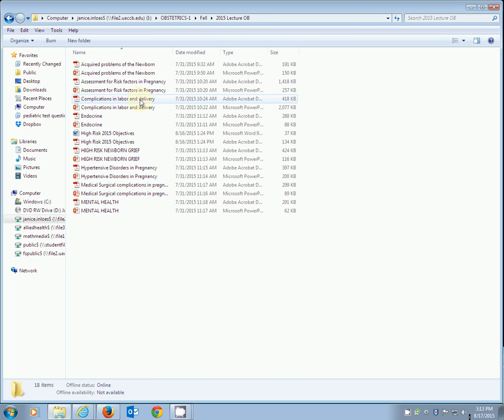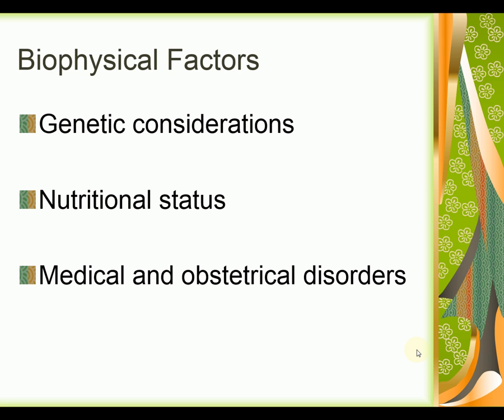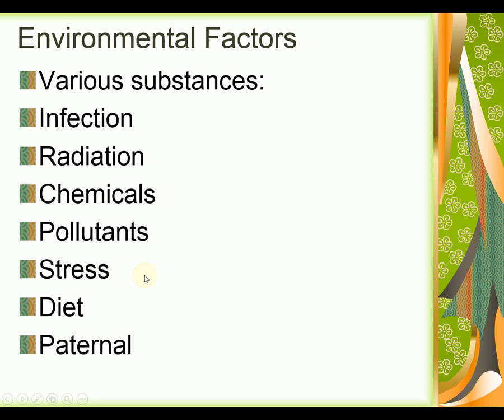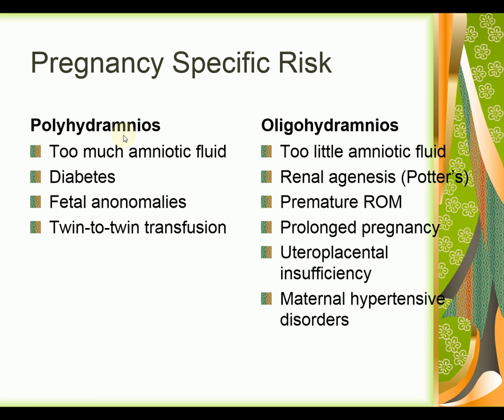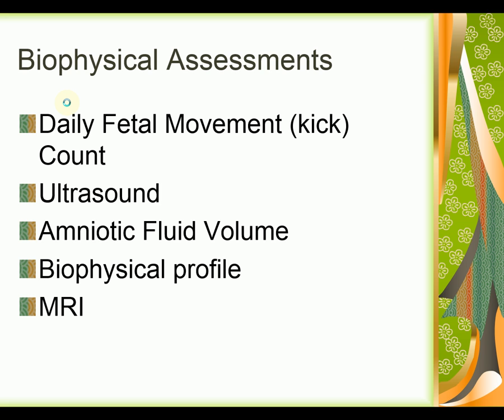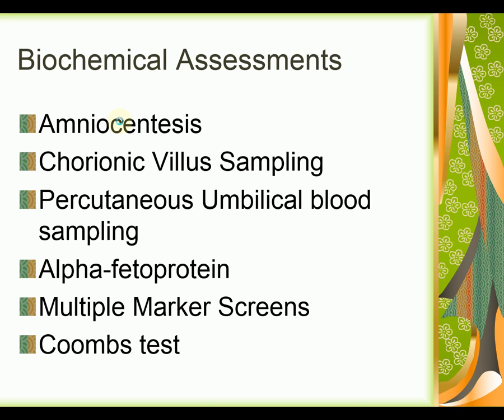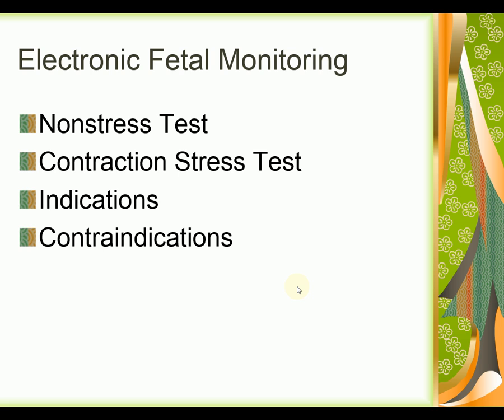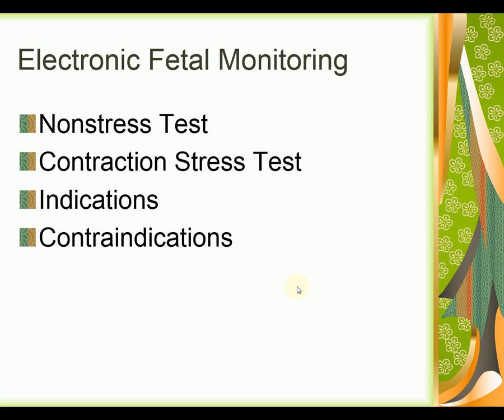Assessment Risks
Description